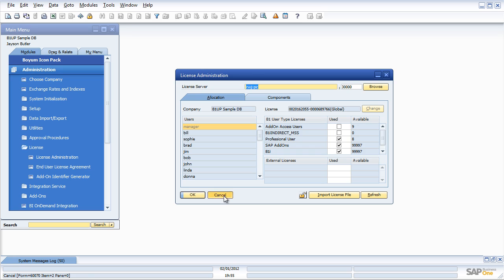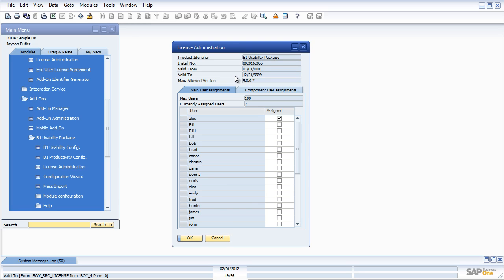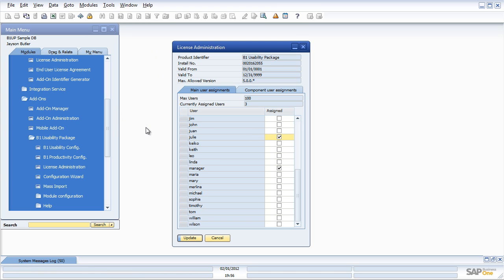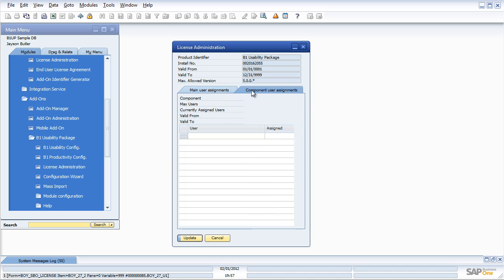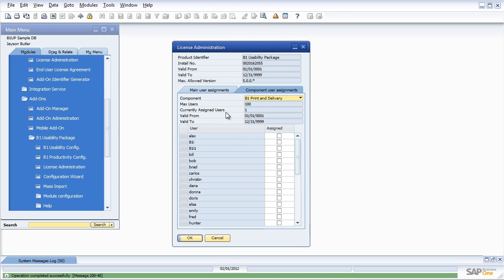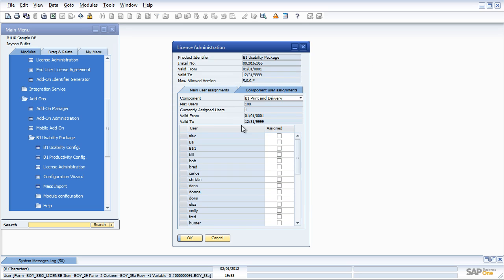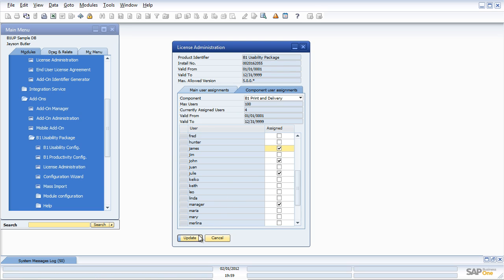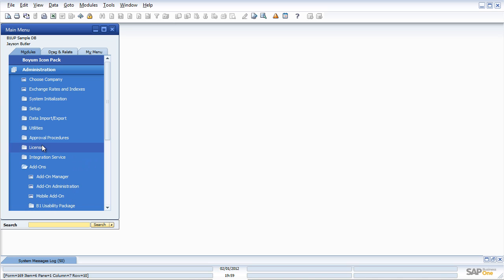How the Boyum License system work within SAP Business One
This video will show you the difference between the SAP License and the B1UP license. It also show you how to assign user and understand the data presented to you in the license administration